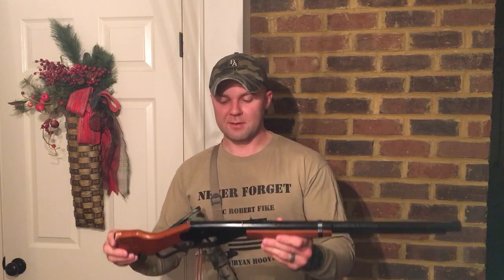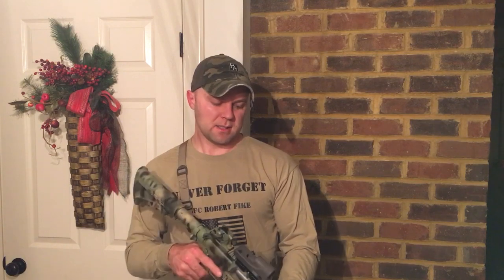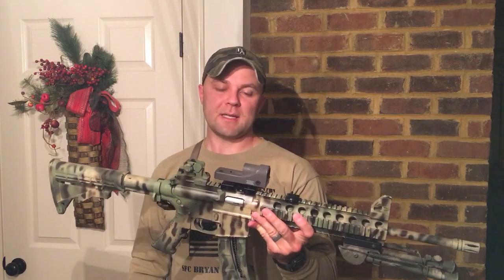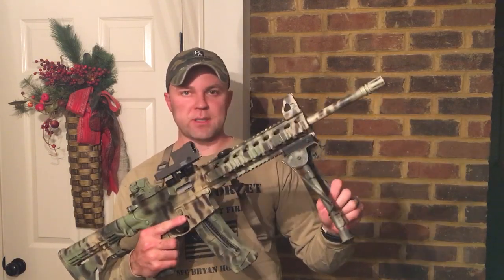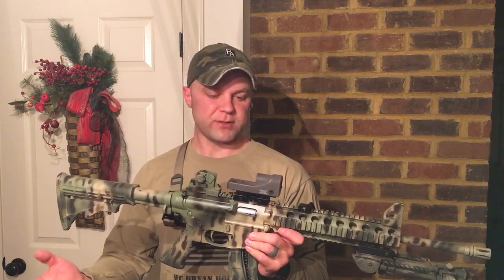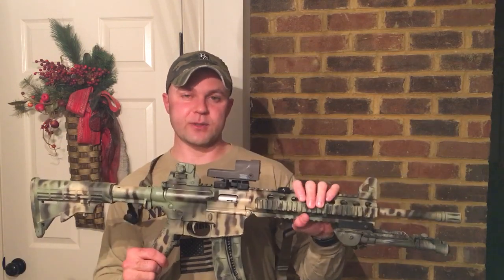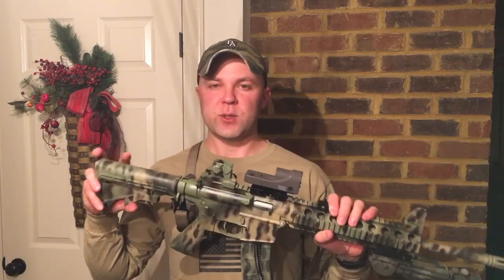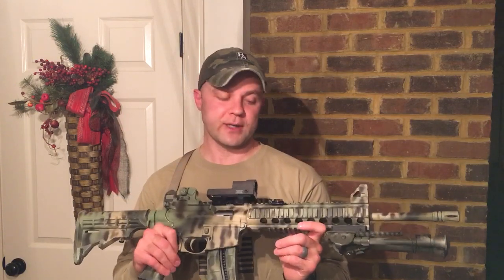S&W M&P15-22 | Introducing your son or daughter to shooting | First Time Shooters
Get a gun that will grow with your kid!
*25 rnd mag, not a 30. although 30+ are available.